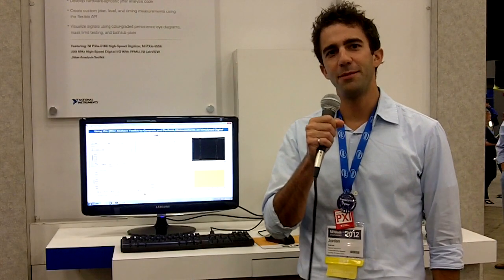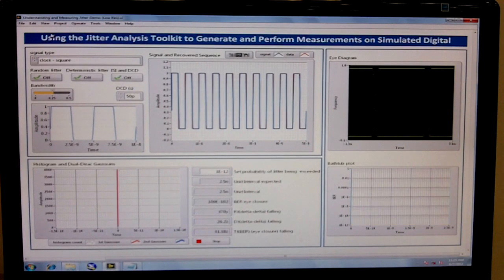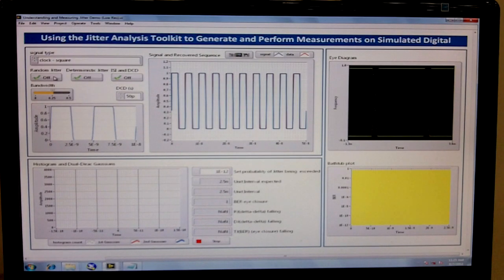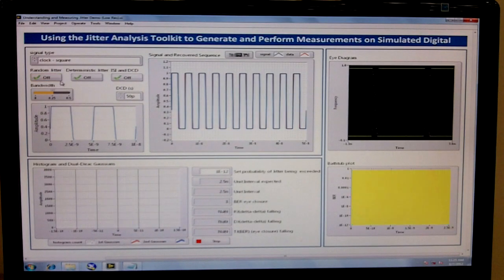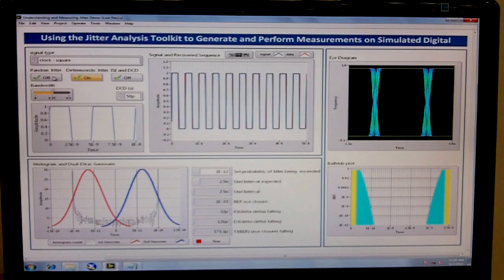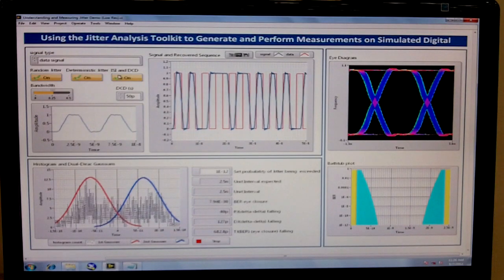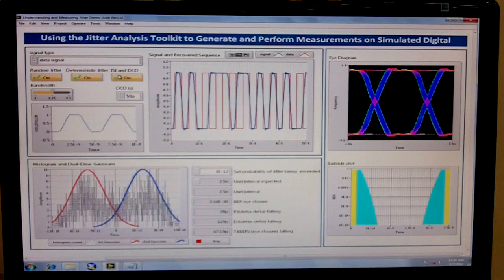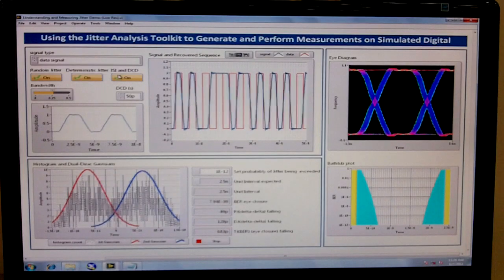Understanding and Measuring Jitter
This demo shows how you can develop hardware-agnostic jitter analysis code, create custom jitter, level, and timing measurements using the flexible API.
It also presents how to visualize signals using color-graded persistence eye diagrams, mask limit testing, and bathtub plots.